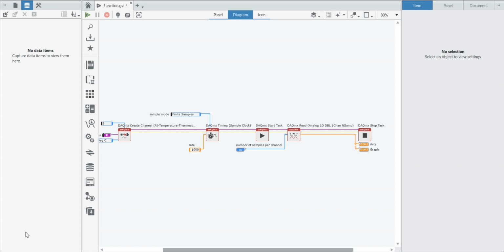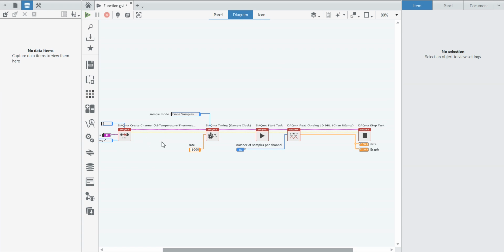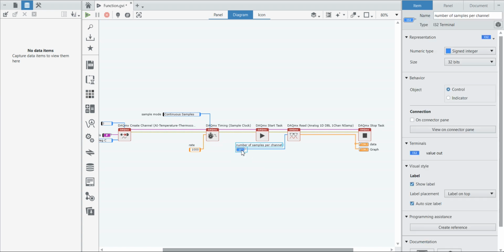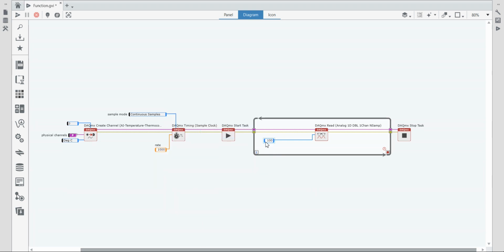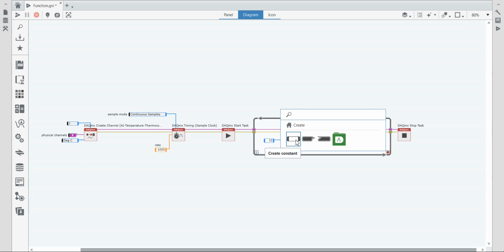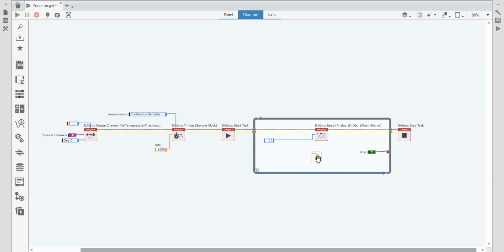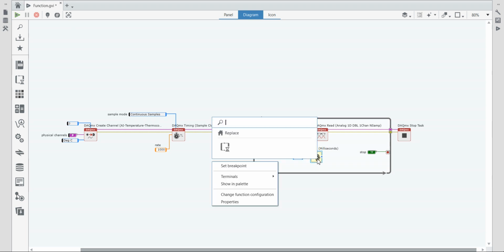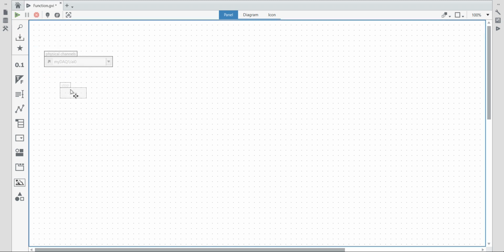Temp Data Acquisition continuous sample using LabVIEW NXG (Video 5)